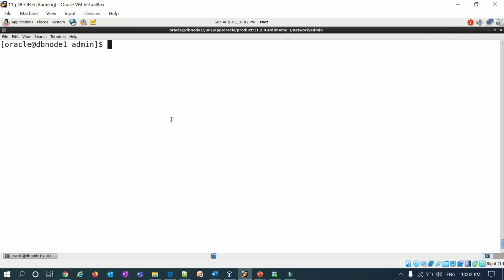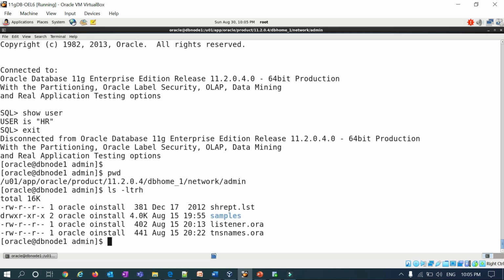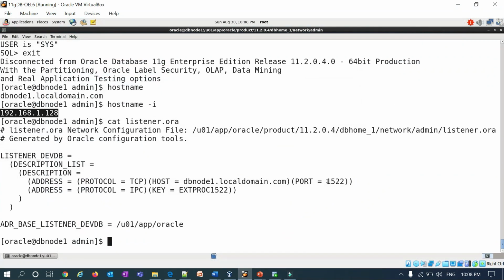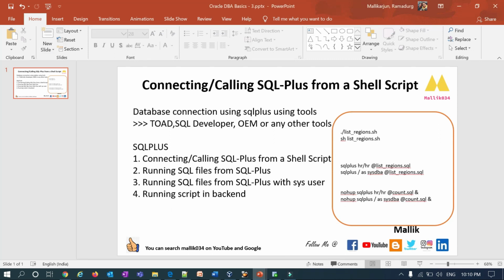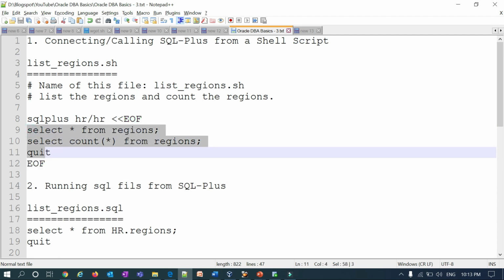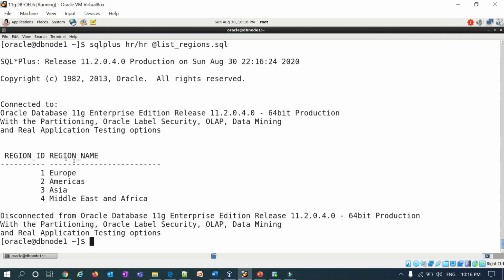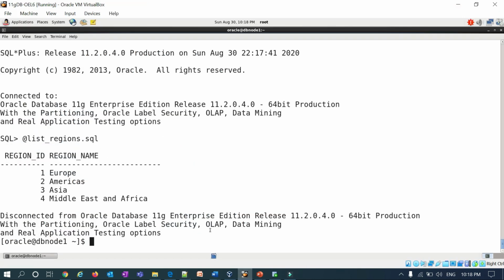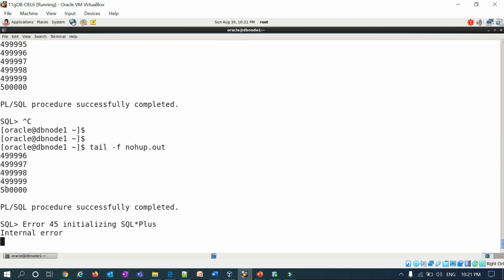Oracle DBA Basics #03 - SQL Developer & SQLplus Conn - SQLPlus in Shell Script, Running SQL in nohup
Connecting/Calling SQL-Plus from a Shell Script

Database connection using sqlplus using tools
--- TOAD,SQL Developer, OEM or any other tools

SQLPLUS
Running SQL files from SQL-Plus
Running SQL files from SQL-Plus with sys user
Running script in backend

./list_regions.sh
sh list_regions.sh

sqlplus hr/hr @list_regions.sql
sqlplus / as sysdba @list_regions.sql

nohup sqlplus hr/hr @count.sql &
nohup sqlplus / as sysdba @count.sql &

Skype: malluramadurg

Regards,
Mallikarjun Ramadurg
Skype: malluramadurg